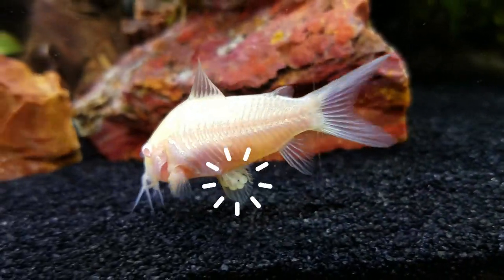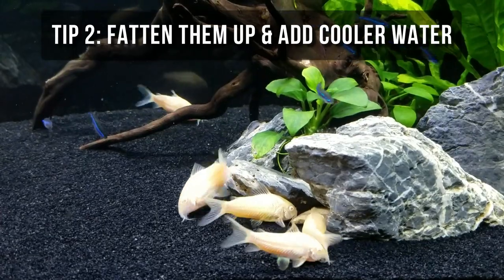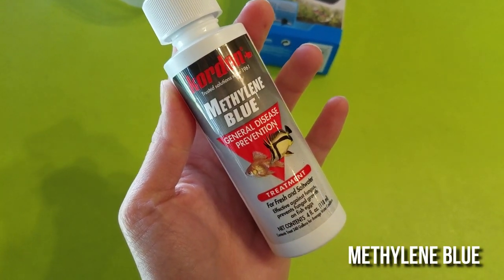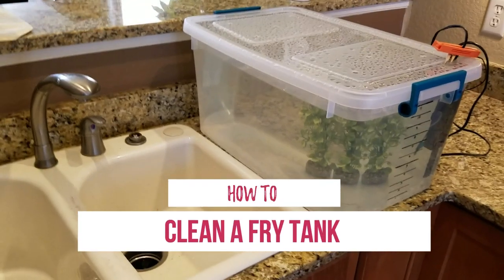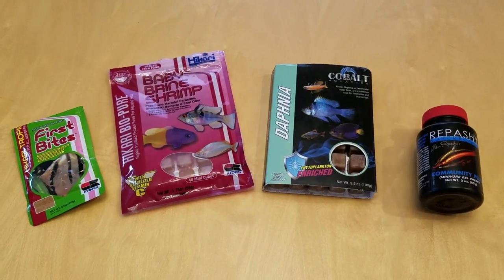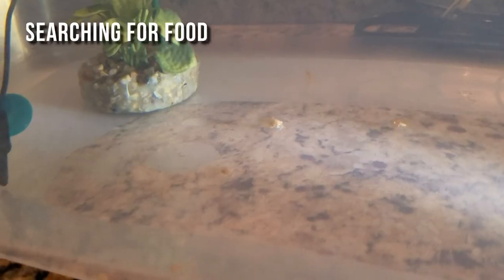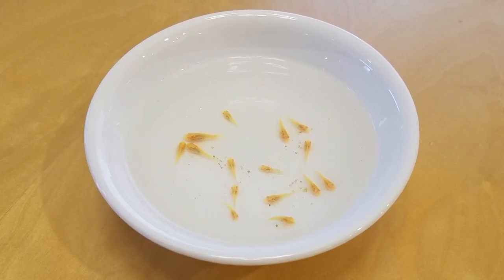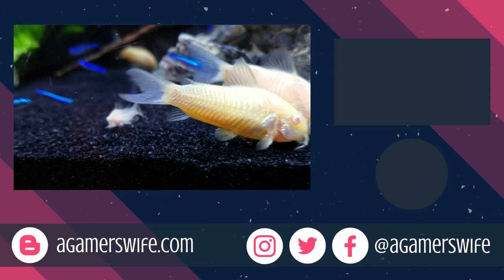How to Raise Cory Catfish Fry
Have your cory catfish been laying eggs everywhere? Here's my easy guide on raising their babies.

• Air pump kit
• Methylene blue
• Plastic breeder basket
• Mesh breeder basket
• Filter media bag
• Airline tubing
• Hikari First Bites
• Repashy Community Plus gel food